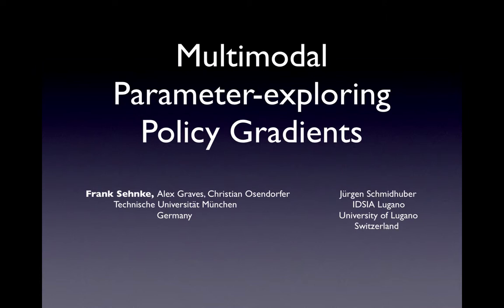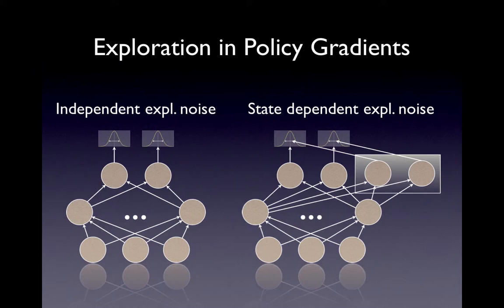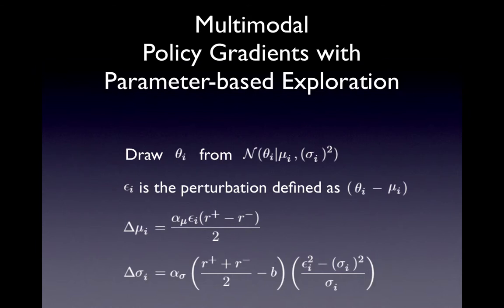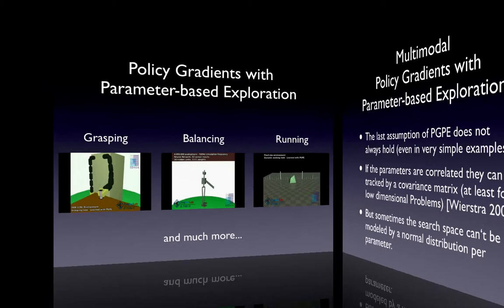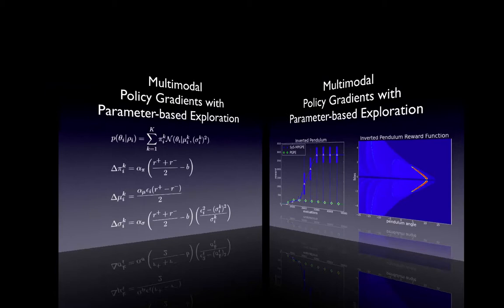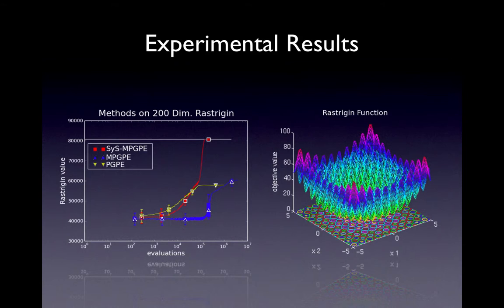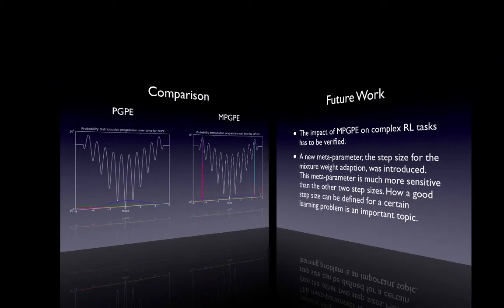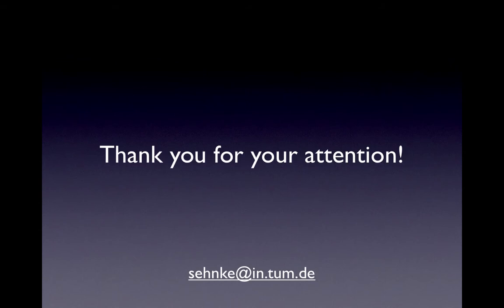ICMLA 2010 Talk: Multimodal Parameter Exploring Policy Gradients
The talk gives an overview how PGPE and MultiPGPE work in contrast to standard Policy Gradient Reinforcement Learning.

Some videos will follow that explain how one can program PGPE himself to solve complex Reinforcement Learning tasks.